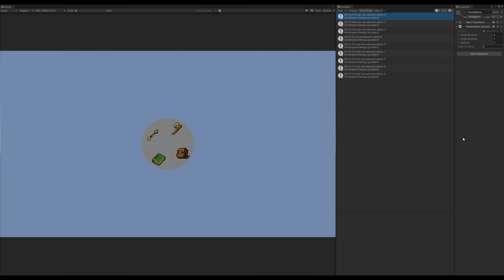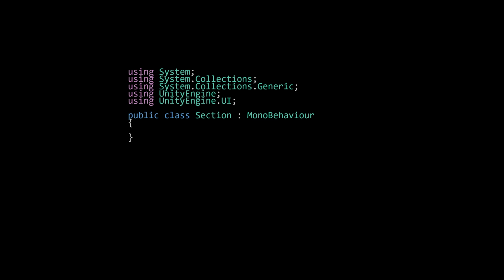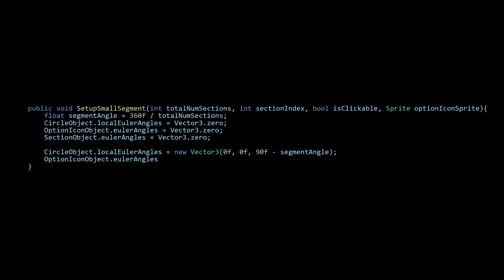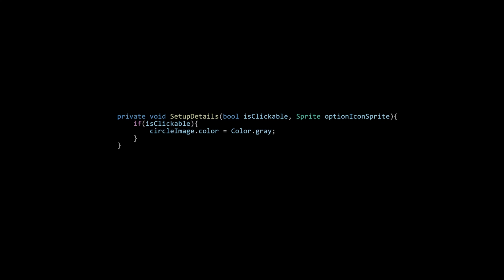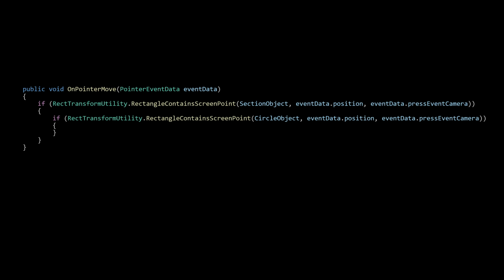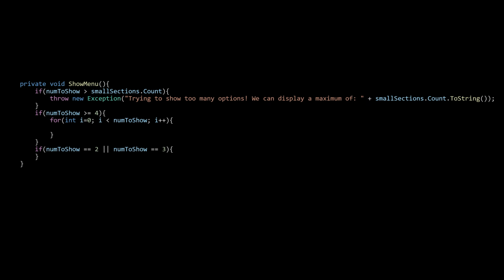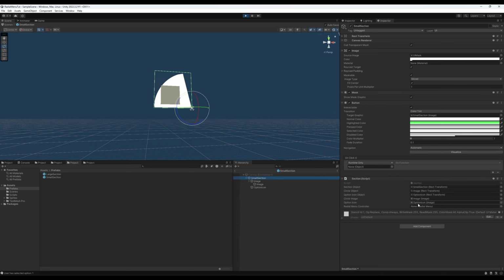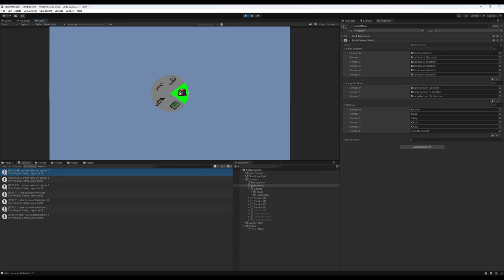Unity Simple Radial Menu Tutorial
Making a simple radial menu in unity which you can plug into your projects to show various different options like inventory, actions, emotes, etc.